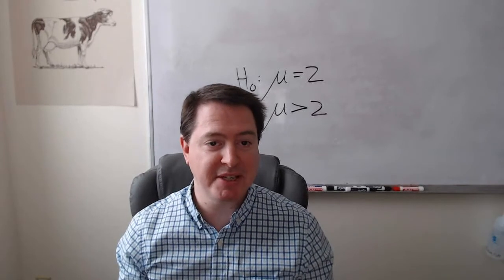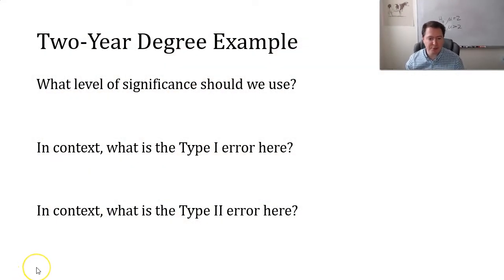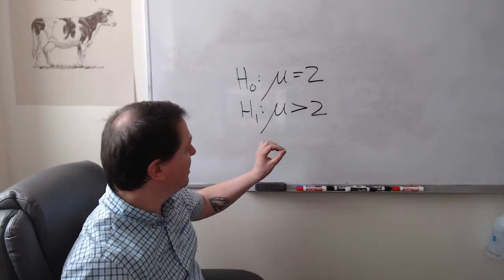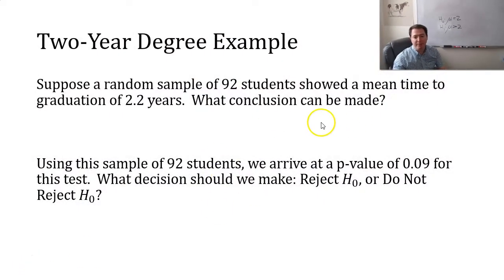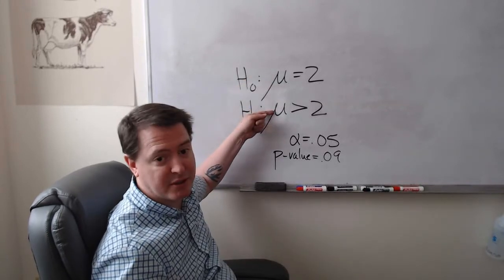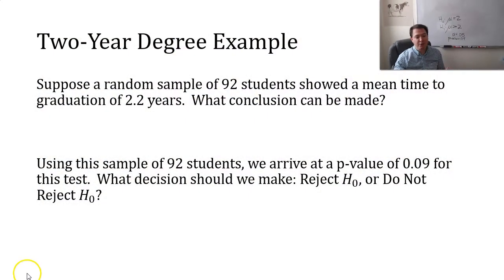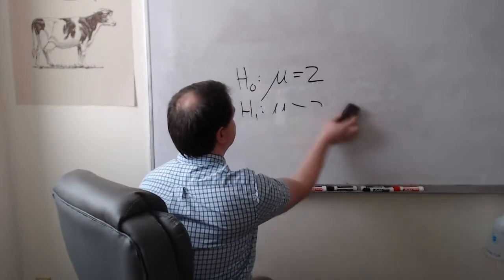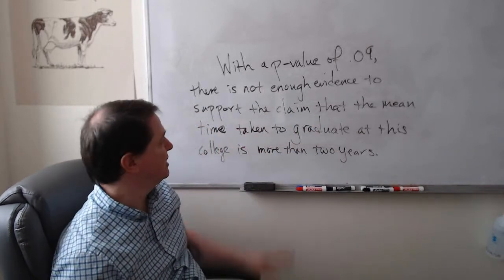Unit 8 Two Year Degree Example 2